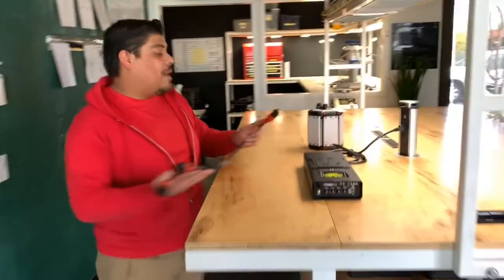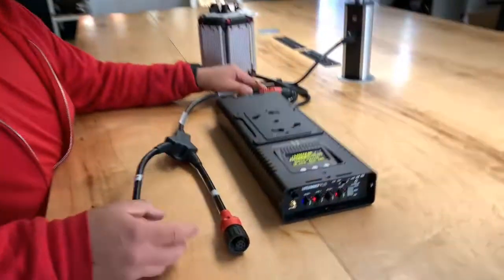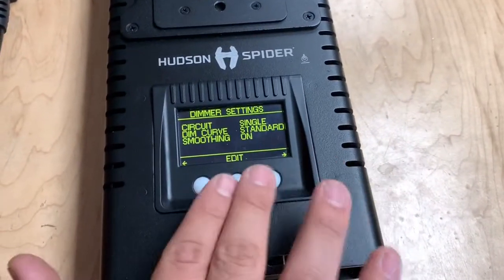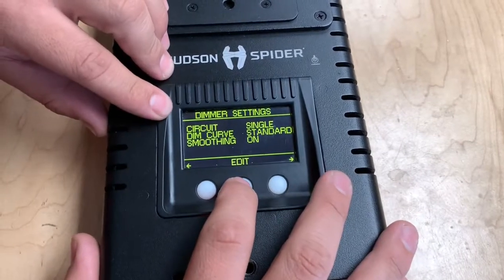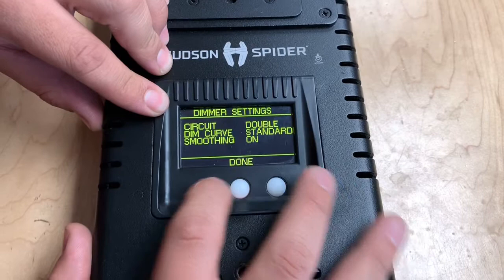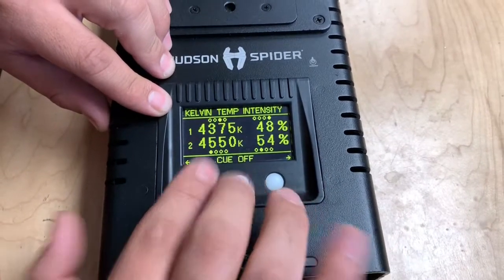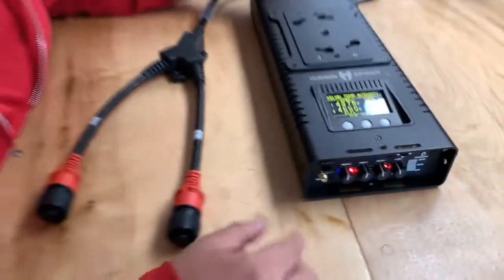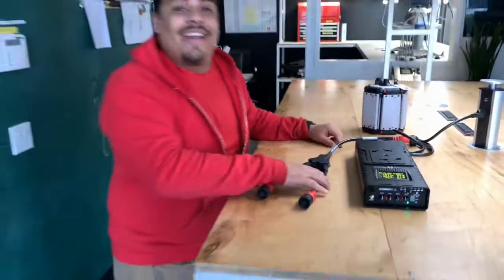HOW TO - Control 2 Mozzies with one Ballast.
John shows how to independently control two Mozzies using a Y Splitter cable and changing some settings in the LiteDimmer 400w AC Ballast.